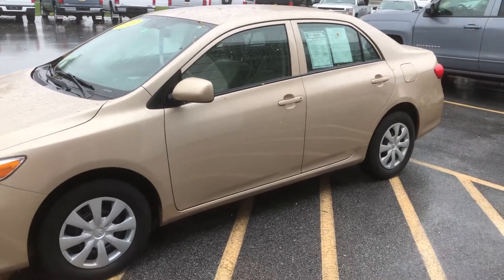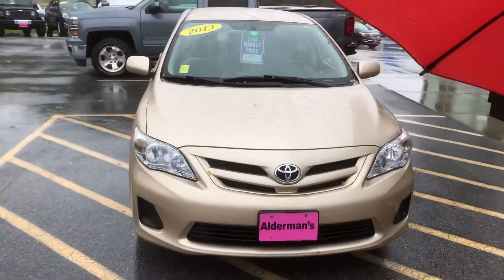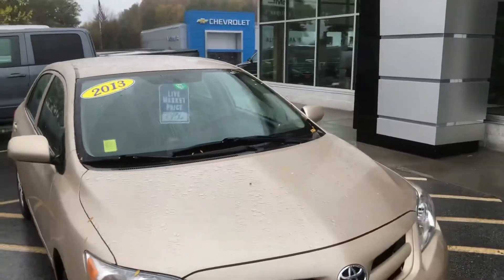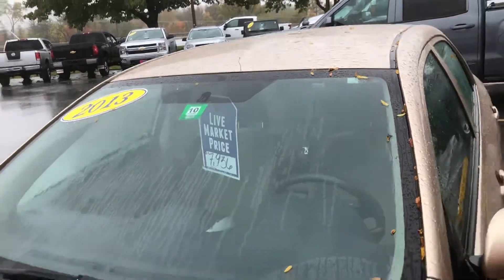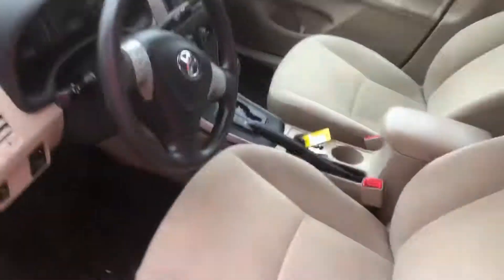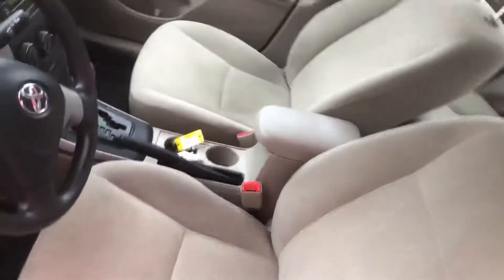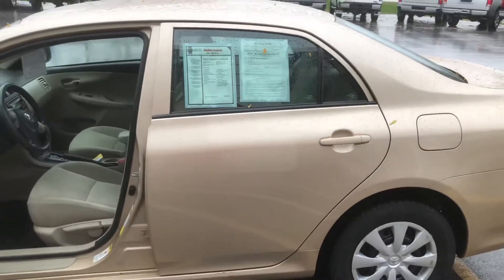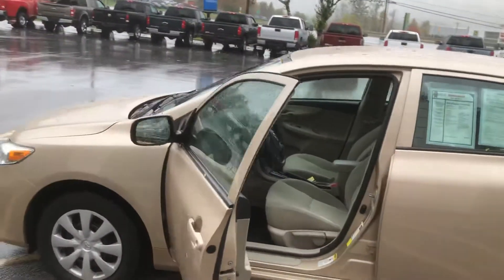2013 Toyota Camry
2013 Toyota Camry for sale!